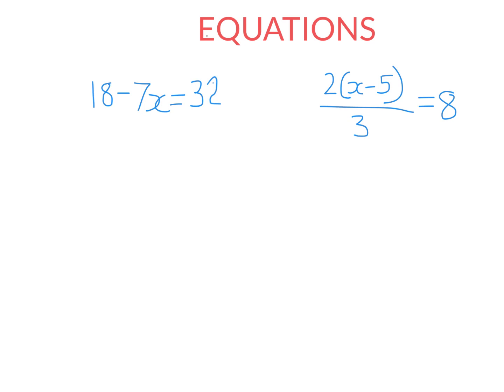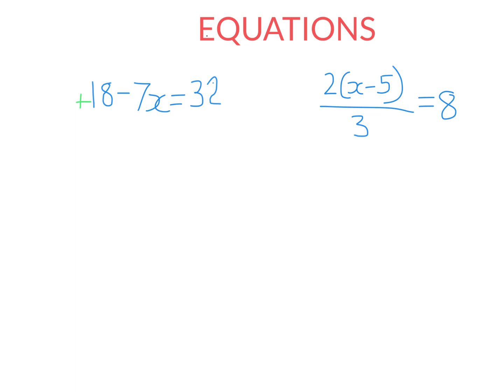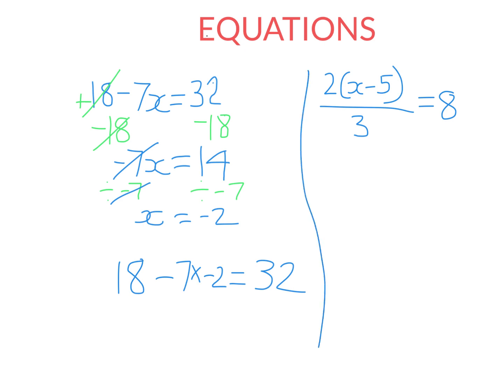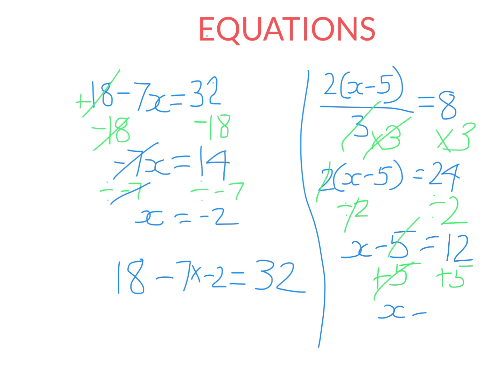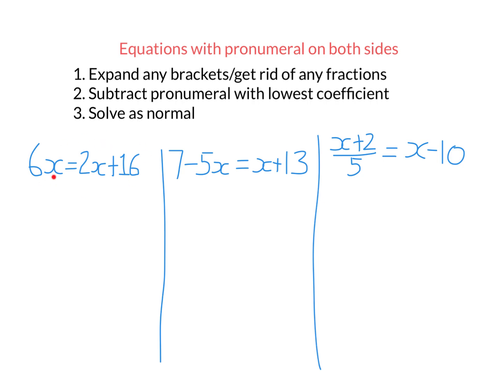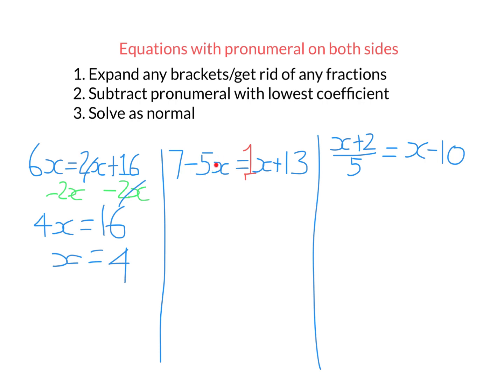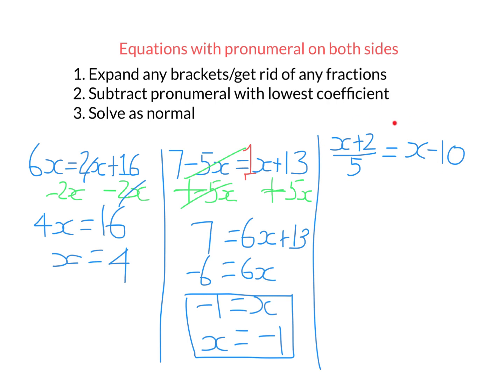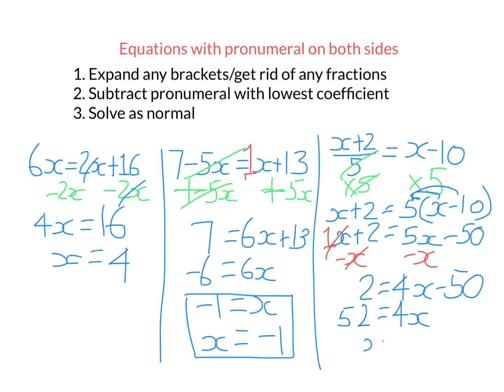Equations Review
00:00 Slide 1
05:01 Slide 2